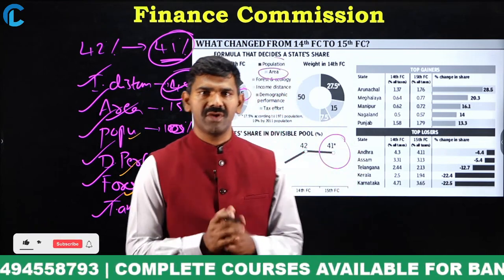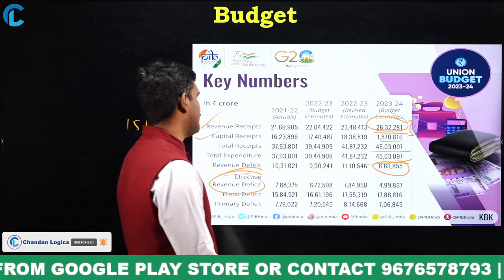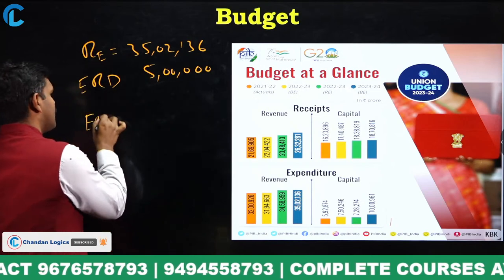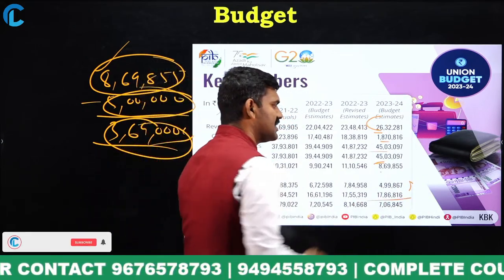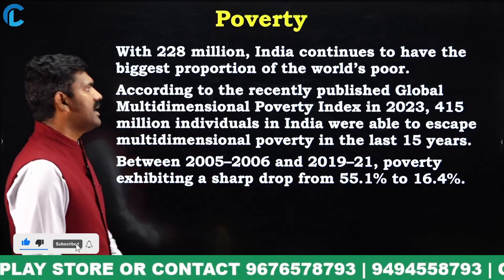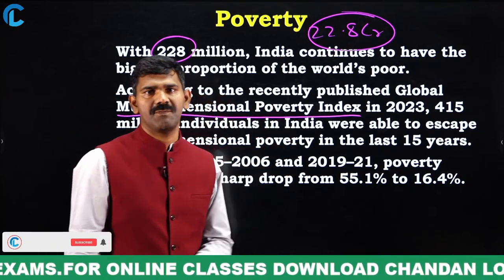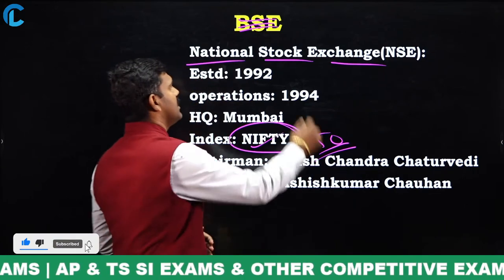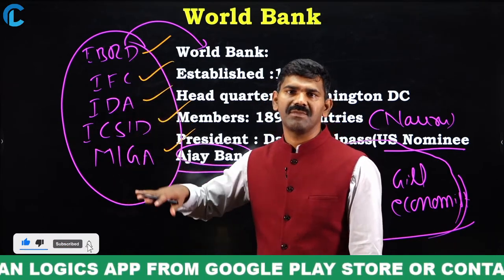INDIAN ECONOMY (CURRENT ECONOMY UPDATES) PART - 2 MOST EXPECTED QUESTIONS FOR SSC, RRB NTPC,DEFENCE,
👉SEPARATE ENGLISH MEDIUM & TELUGU MEDIUM BATCHES
AVAILABLE  FOR ALL COMPETITIVE EXAMS👨🏻‍💻👨🏻‍💻
💁‍♂️ FOR MORE DETAILS CONTACT